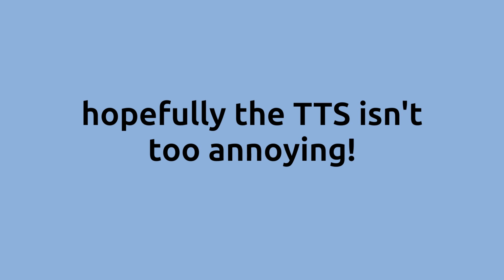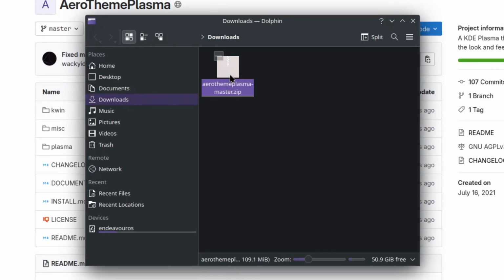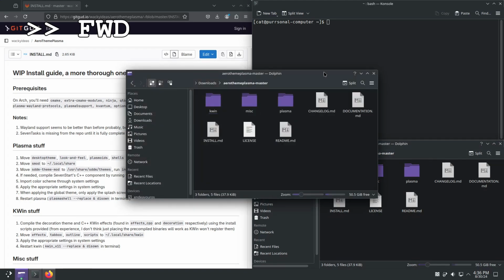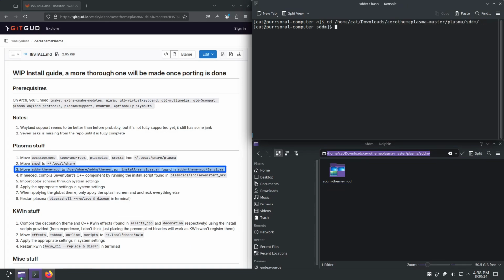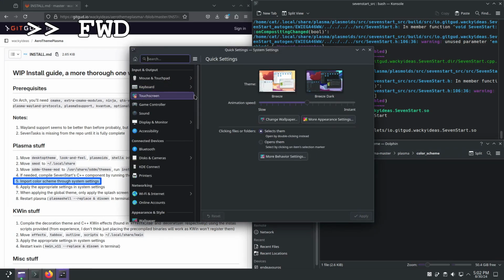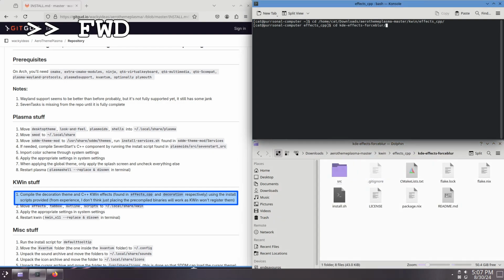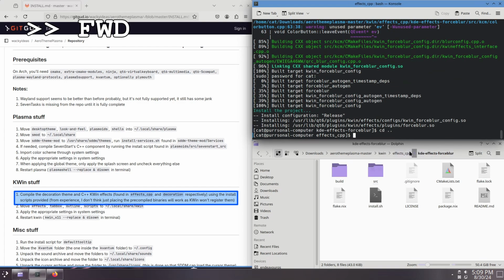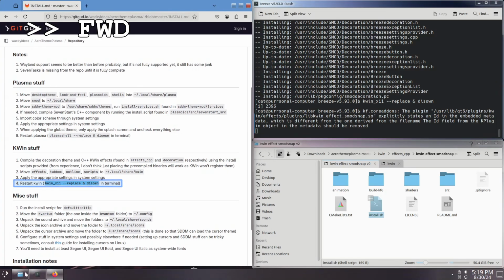How to theme KDE 6 like Windows 7 (Arch tutorial)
Do you miss the skeuomorphic design language of days gone by?
KDE gives you a lot of power to make it look the way you'd like, and a talented community member, wackyideas, is working on a total conversion mod, for which the installation process is covered in this video.

NOTE: i forgot to apply the Segoe UI font, you can do this in System Settings - Text & Fonts.

Software used:
EndeavourOS
Kdenlive
Linux Mint
OBS Studio
Oracle VM VirtualBox
Piper
interested in getting me to edit for you? check out my portfolio and get in touch